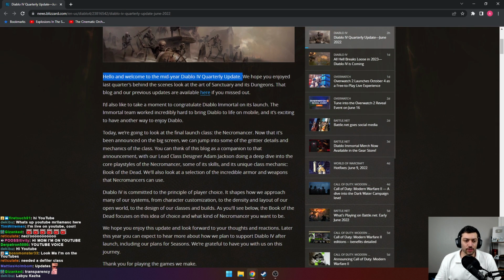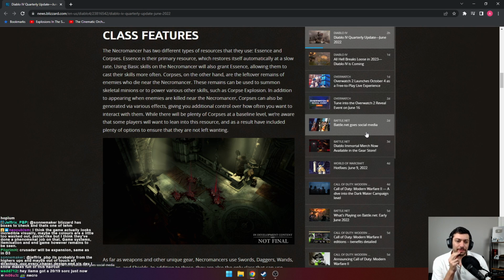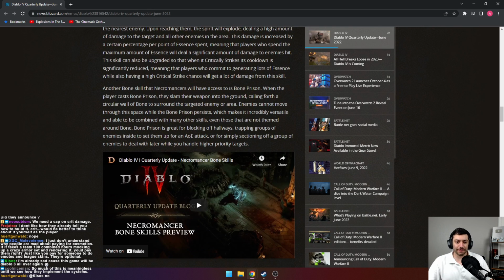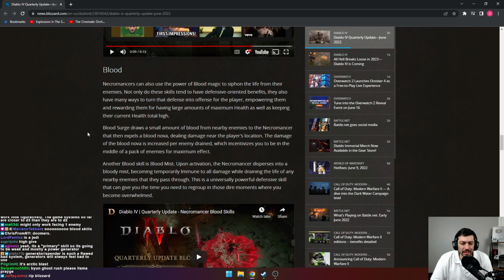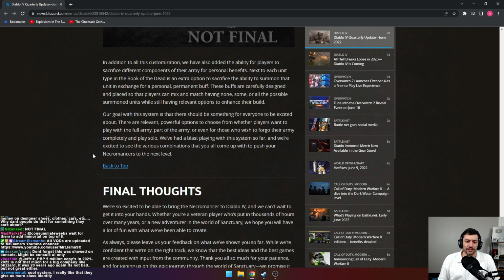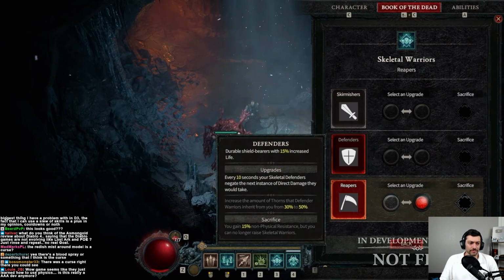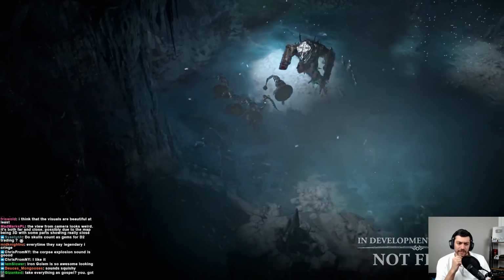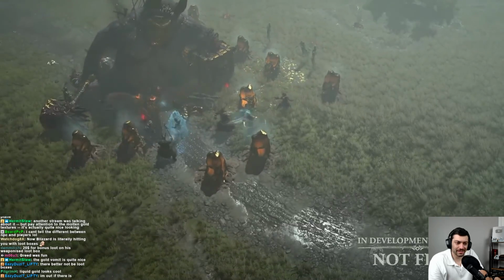DIABLO 4 - NEW BLOG (Necromancer)